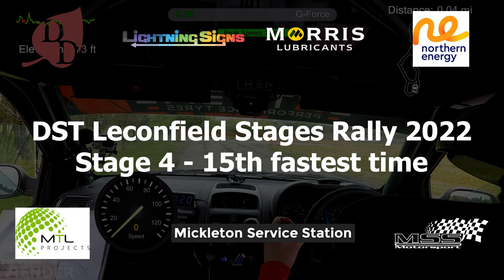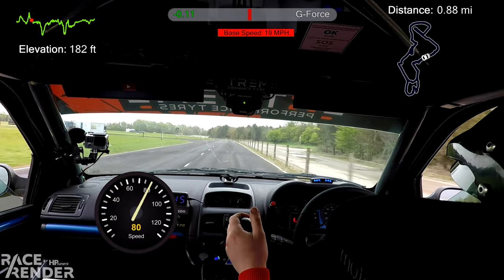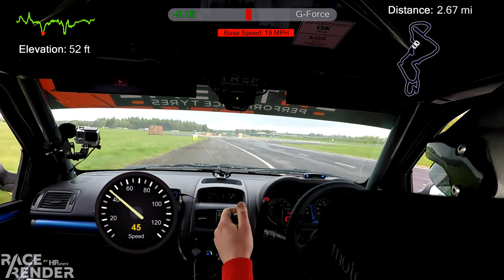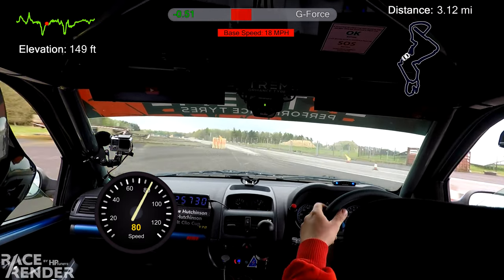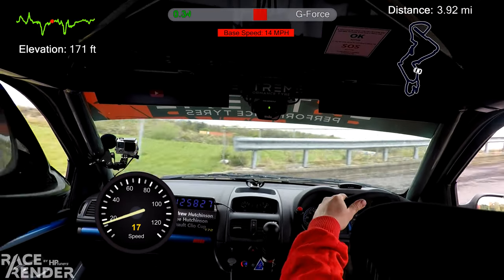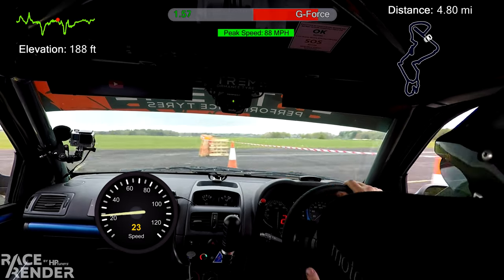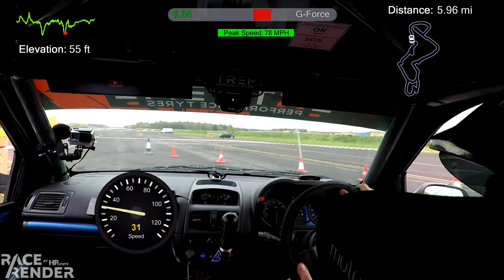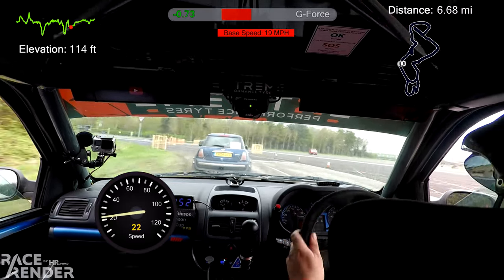DST Leconfield Stages Rally 2022 Stage 4 onboard Andrew & Joe Hutchinson Renault Clio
Stage 4 of DST Leconfield Stages Rally 2022 incar with Andrew & Joe Hutchinson